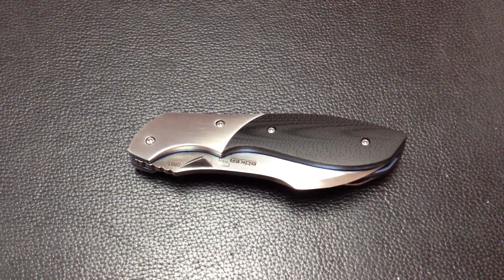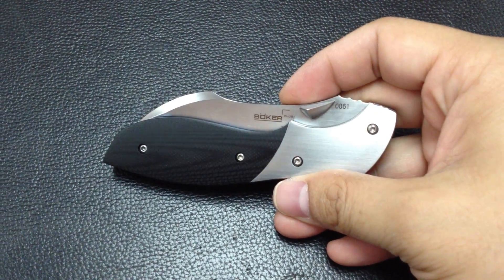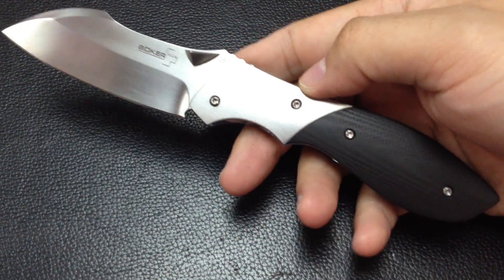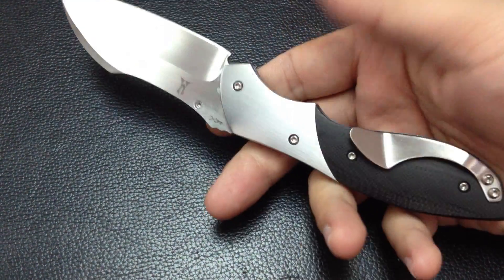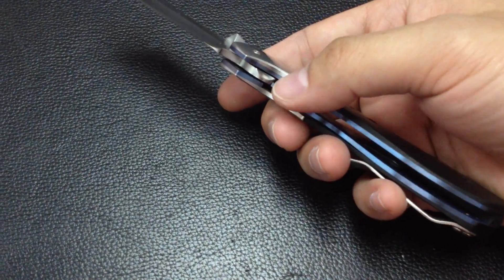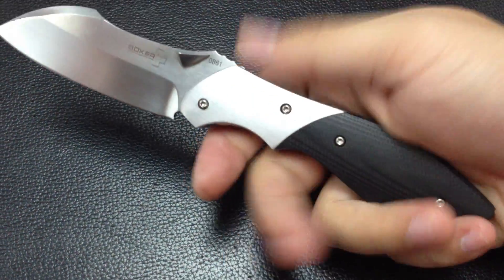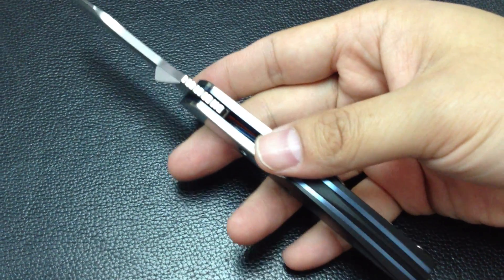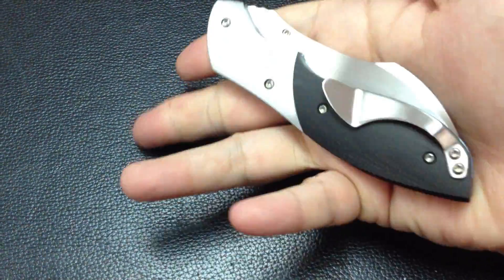Boker Mini Vanquish Quikie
Just got it and I had to share!  Full length video coming up soon.